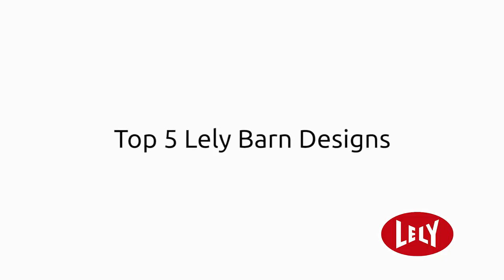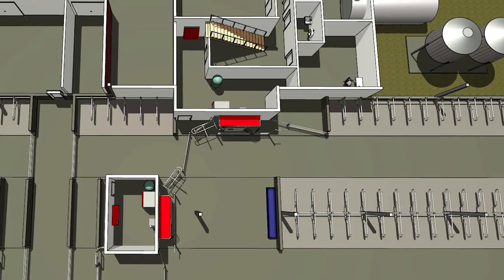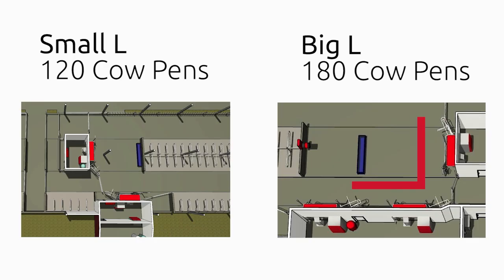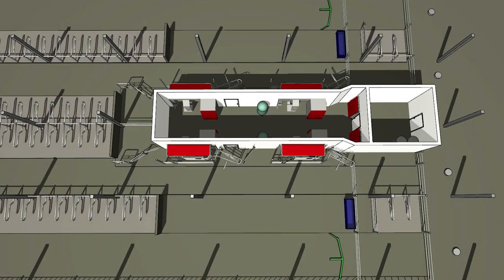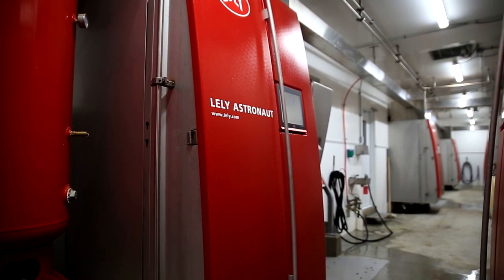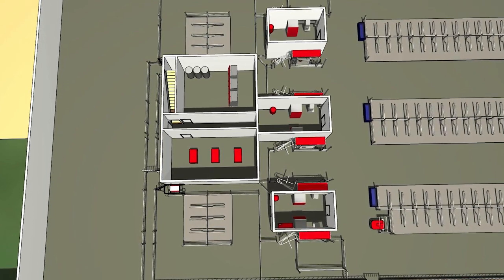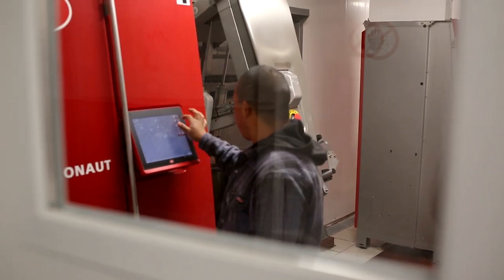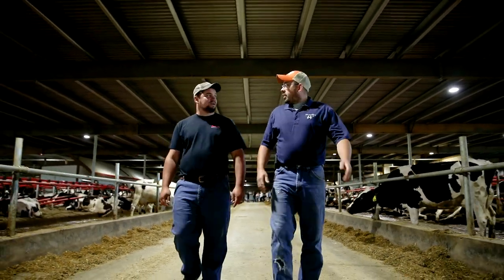Top 5 Barn Designs for Automated Milking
Lely Dairy XL Development Manager Preston Vincent reveals the top five barn designs that are popular among producers for Lely Astronaut robotic milking systems.